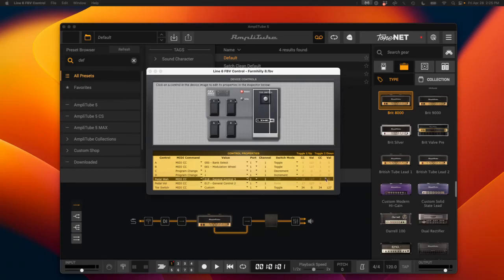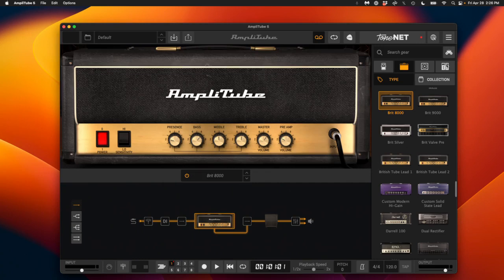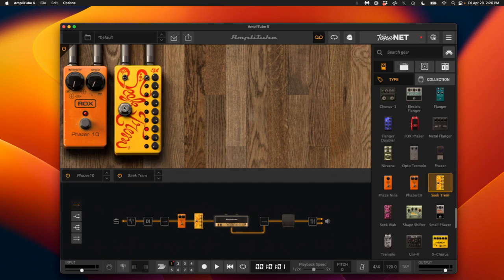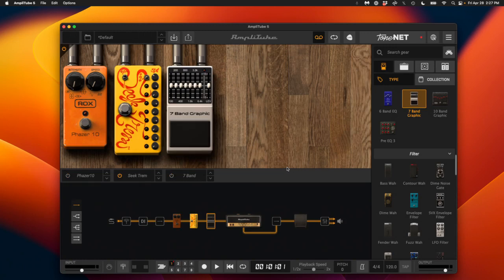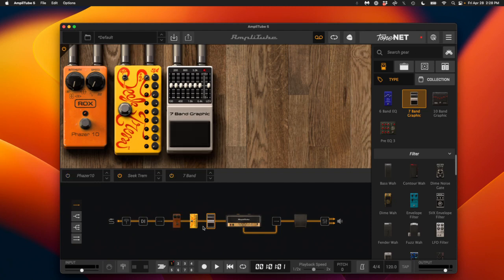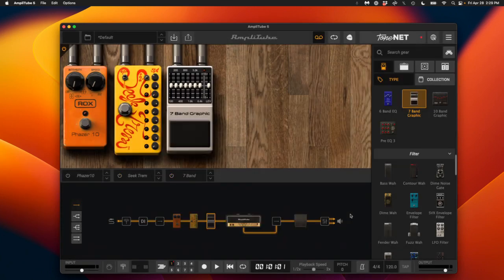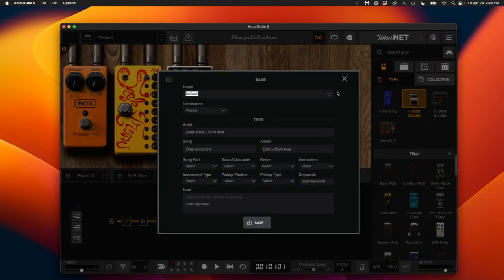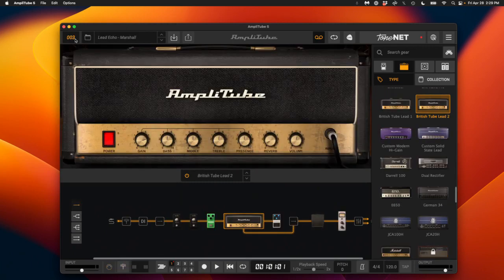How to Configure the Line6 FBV Express MKII with Amplitube 5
Download the "Line 6 FBV Control" software

0:00
Alright, I wanted to quickly show you my setup with the FBV Express Mark II. I've installed the Line 6 FBV control software and this comes from Line 6.com.
0:15
The key here is just to get this setup basically, I mean, I would just do it exactly how I did it here.
0:26
You know, this, make sure you have MIDI CC, MIDI CC, Program Change, Program Change, MIDI CC, MIDI CC. And then set these up the same with 0, 0, 0, 0, 1, put 1, 1 0, 18, 0, 17, custom.
0:41
And just copy all these settings. And once you do that. When you come into amplitude you can then let's insert a pedal.
0:54
Let's just choose this phaser. We'll throw it there.. We're just gonna right click, assign MIDI, bypass, learn bypass. And then when I click on my FBV Express Mark II, I'm gonna just click the first button and you'll see then it just starts working.
1:11
Let's just insert another one. This one and let's right click there, assign MIDI. And for this one, I'll do number two.
1:18
And then, Just for fun, you can see as I'm clicking it here, it's turning out and off down here. Just for fun, a lot of times what I'll do is I'll add an EQ.
1:32
There's a 7 band. Usually I'll add this EQ somewhere in the mix. I'll have this, turn on and off with one of the other effects, and so for now I'm just gonna click the first one.
1:42
And so now you'll see these two turn on in tandem, the 7 band EQ and the Phase 10, and then this one is on a separate pedal.
1:52
. And so you'll see it going on and off here, whereas if I do this you'll see these turn off in tandem.
1:57
. Now let's say we wanted to reverse that and have this 7 band EQ turn on and off in tandem with this one.
2:03
We're gonna go here, control, control change, preset, and, And we're gonna find the 7 band EQ. We're just gonna change this to 100.
2:12
We're just gonna reverse it and say, hey turn on with the other pedal instead. So we're gonna change that to 200, that to zero.
2:20
And click OK. And now you'll see, You these two turn on and off together. And theory, Oh, I see. What I did is I made them opposite.
2:33
Let's fix that. So I did that incorrectly. We'll go here. Oh, I see. We need to change this to pedal one.
2:44
And the reason we do pedal one is if you'll recall on this screen, CC value here, that's number one. And so that's what we're changing.
2:55
We're saying attach the sudden band EQ to whatever has CC value one. And that's that. I'm gonna click. Okay. Now that's gonna be actually it's the opposite now.
3:09
So we're gonna fix that again. Did it do exciting. We changed it to that hundred. We're gonna go back to zero.
3:14
And now after this, they will change. They will work in tandem. Do do okay. Now you can see them light up in that.
3:24
And we can also control that one. You will. I want to save this preset when you're done with it. So you can click that and then save it wherever you'd like.
3:35
There's one other thing. What did I want to do? Oh, I was going to say this is an option that I sent.
3:42
Now you could use all four of these. Things I'll for these buttons for stuff. But what I've done is I've changed this to program change for both C and D here, these top two.
3:55
And the idea is, and I have the first one. And C set to decrement and D set to increment. And what that does, when I click C, you'll see the whole thing turns to my presets here.
4:09
So now I'm going up. So if I'm playing like a live show this is what I'm going to use to control my, my amp.
4:17
So here I'm setting, let's go to this one. And then I'm in song number one. So when I'm in song one, I'll be here ready for song two.
4:24
So three, song four. And in each one of these, you can map the pedals to do their own thing too.
4:32
And so you can kind of, so that so you see in this one, I've already mapped the pedals. And so you can do that, save them, and it'll all work when you're playing your live gig.
4:42

That's all I got here. Let me know if you have ideas.